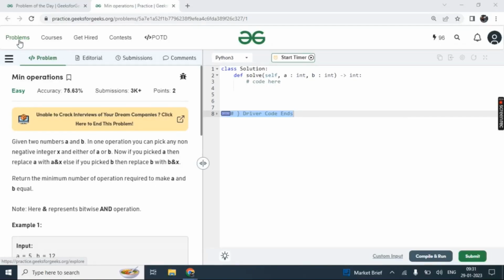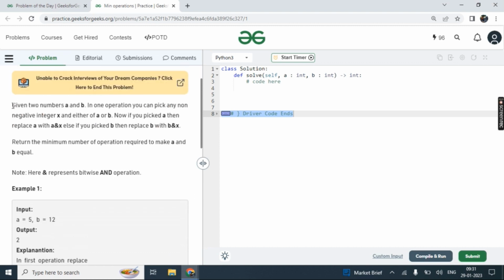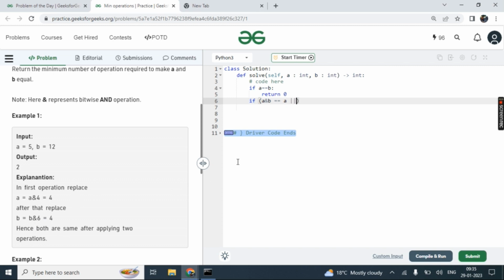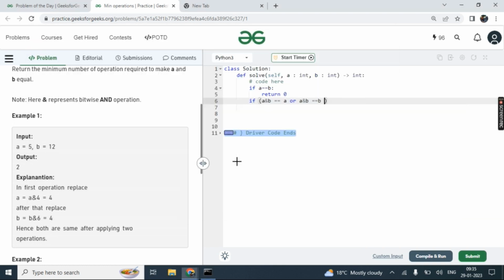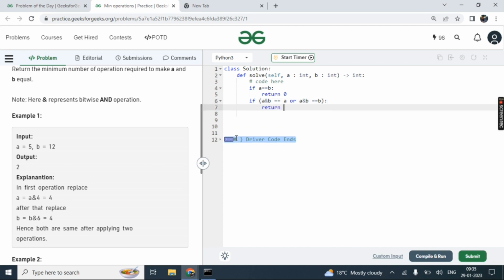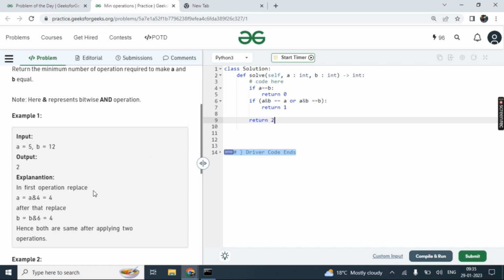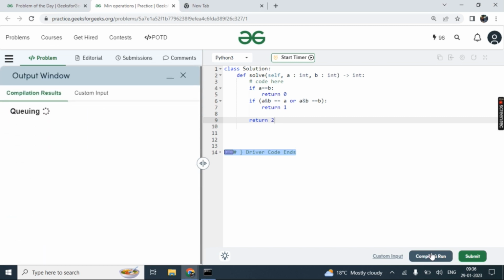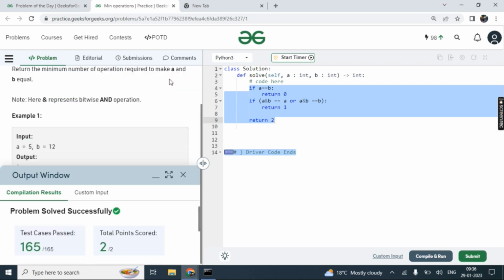Min operations - 29-Jan-2023 - GFG || POTD || Python || bitwise || Geeksforgeek ||Rohan Shah || Easy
This is 29-Jan-2023 POTD on GFG solved in python ==  Min operations